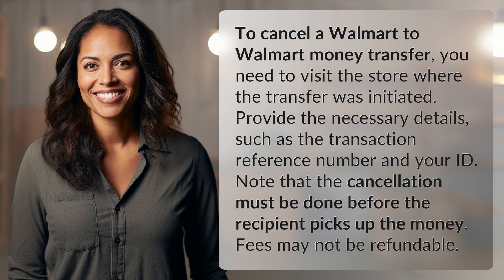Can you cancel a Walmart to Walmart money transfer?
How to Cancel Walmart to Walmart Money Transfer 👉 Cancel Money Transfer 👉 Learn how to cancel a Walmart to Walmart money transfer before the recipient picks up the money. Fees may not be refundable.

Laura S. Harris (2024, June 5.) Can you cancel a Walmart to Walmart money transfer?
    🌐 AskAbout.video